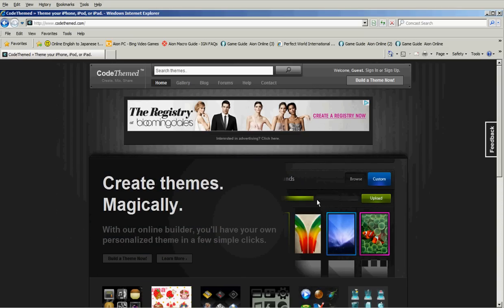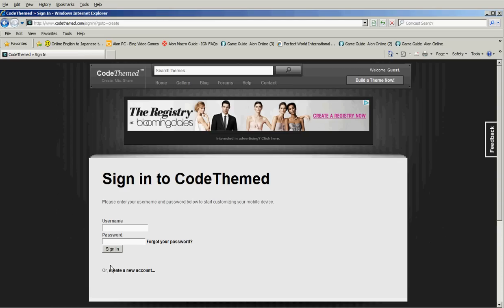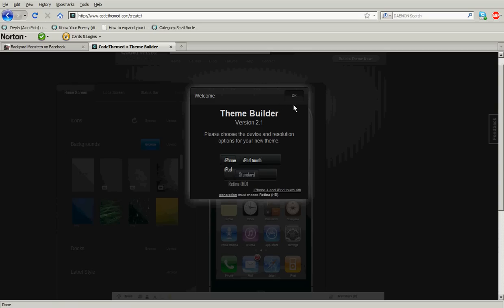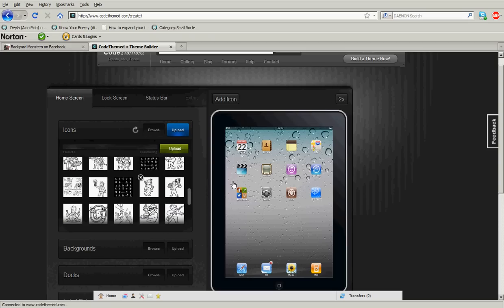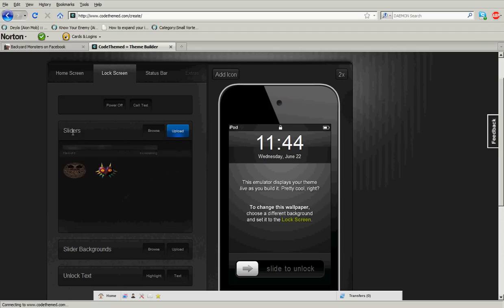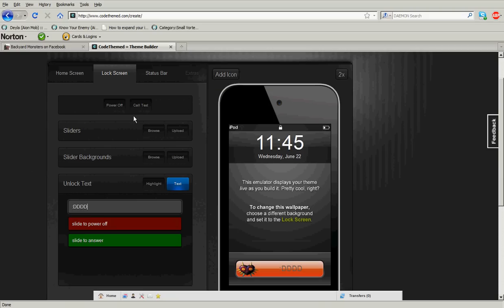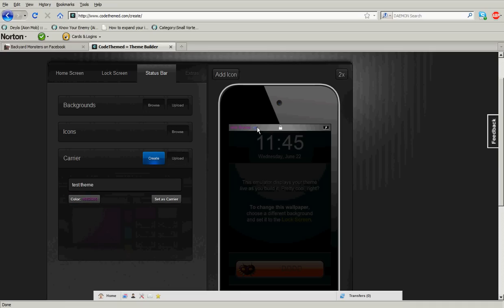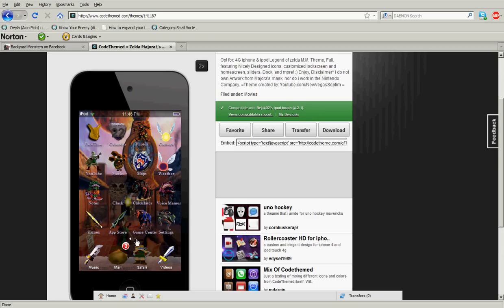Create Your own custom themes for iphone/ipad Free & Easy. (any ios)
this website allows you to make your own theme and upload it to cydia without having a repo or anything. all you have to do is sign up, and start making themes.
works with iphone, ipad, and Ipod Touch :)

Link: CODETHEMED.com

tags: make custom themes in cydia app store without jailbreak jailbroken ipod iphone add icons themes docks sliders epic top rated get paid earn money uploading themes to cydia make a cydia repo repository mods how to sell your cydia themes codethemed add cash free paid add cydia repo themes itouch iphone ipad jailbroken without jailbreak